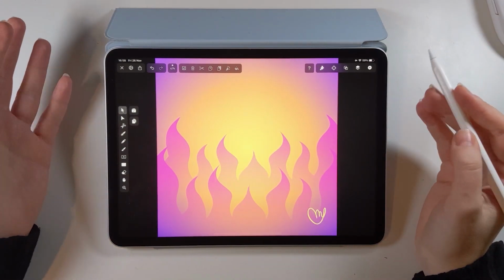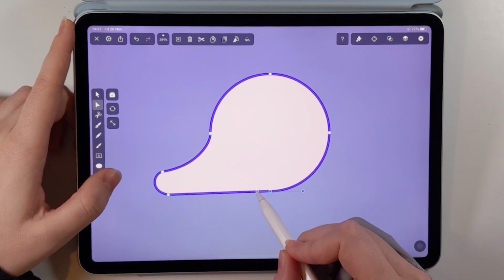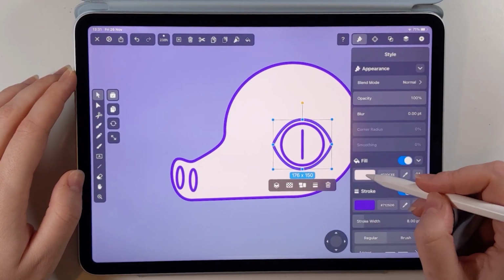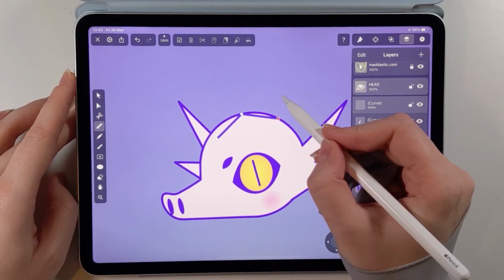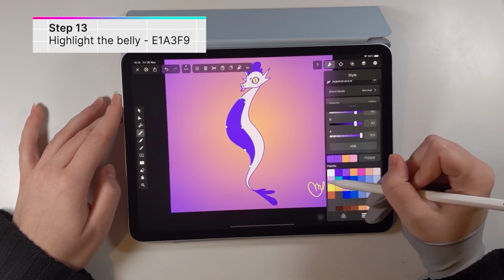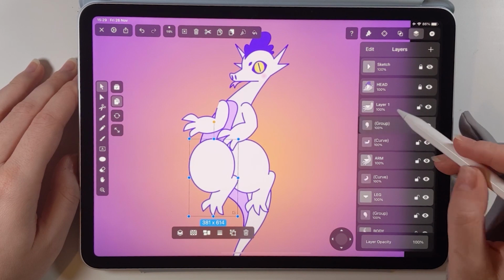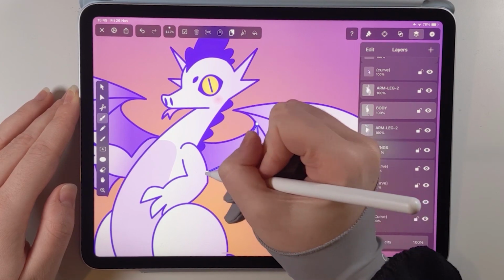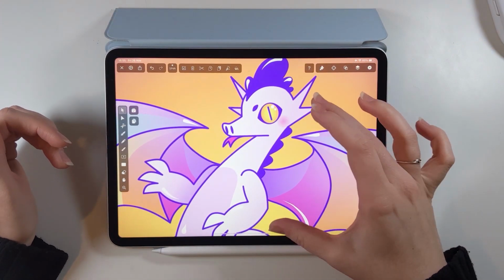How to Draw A Dragon | How to use Vectornator Tutorial, Character Design, Pen Tool Guide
Hello dreamers,
Welcome to this art tutorial. This video was commissioned by Vectornator and it is a step-by-step guide to learning how to use their app and create fantastic artwork! I am reuploading this to my channel to give you a chance to ask me direct questions about the process and the app. I hope you like it. Enjoy! 🌈✨

WHAT I USE TO FILM MY ART TUTORIALS

iPad Pro 11-inch
Apple Pencil
Artist Glove
Video Light
Soft Tripod
Overhead Tripod
Camera Ball Head